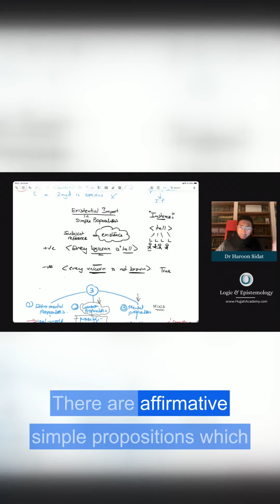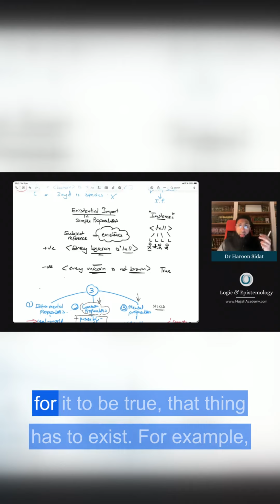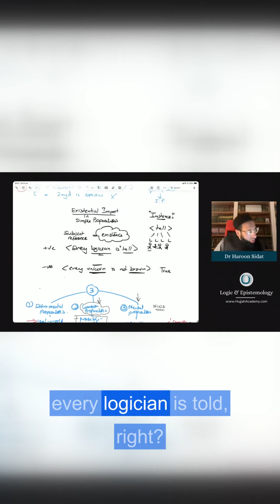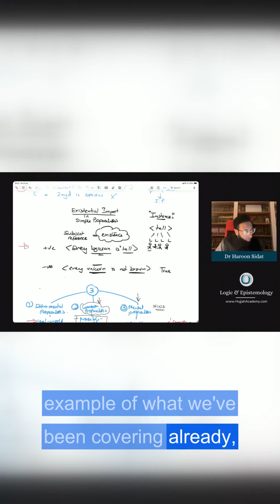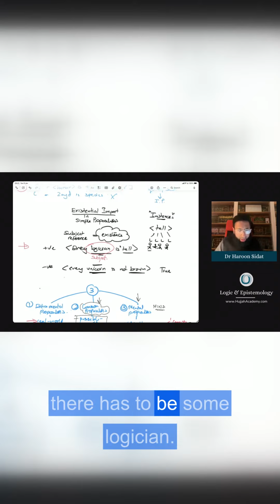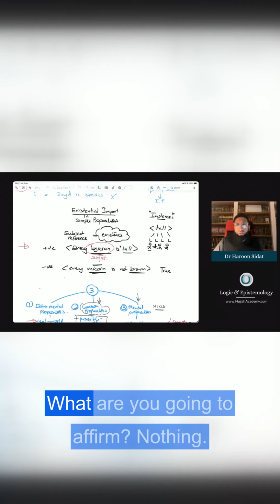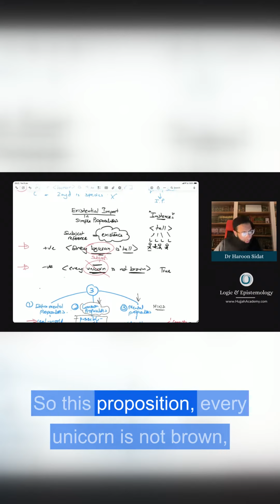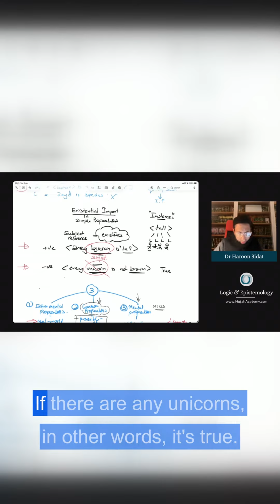15. Logic & Epistemology | Existential import when propositions require real existence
This is a snippet from our course on logic and epistemology.

This course provides a foundational exploration of Islamic logic (manṭiq) and epistemology, two essential disciplines that have shaped the classical and post-classical Islamic intellectual tradition. It introduces students to the methods by which Muslim scholars developed, evaluated, and transmitted knowledge, as well as how logical reasoning was employed in theology, jurisprudence, philosophy, and linguistics, catering to a wide range of academic interests.